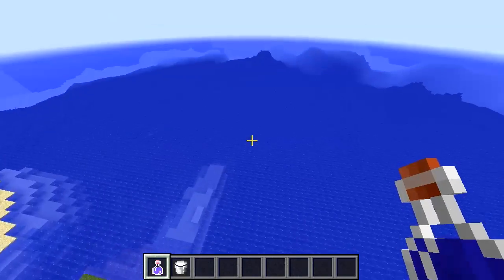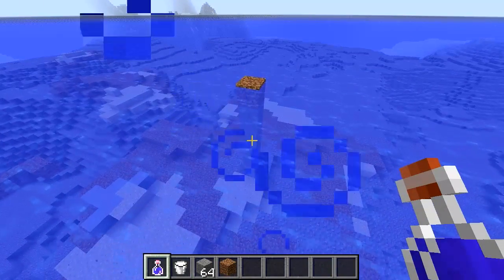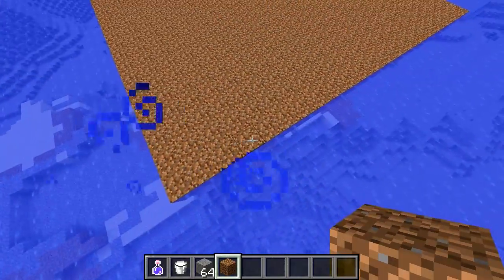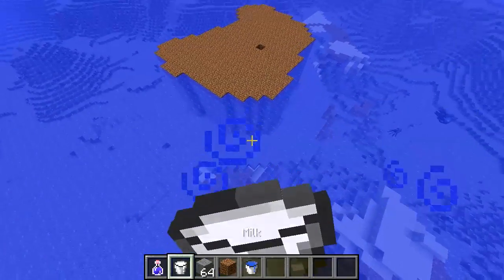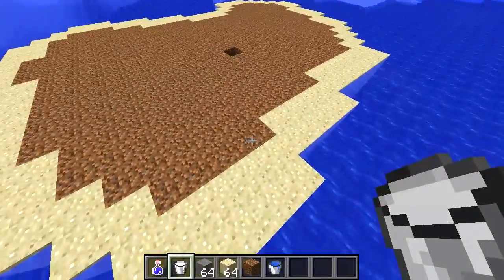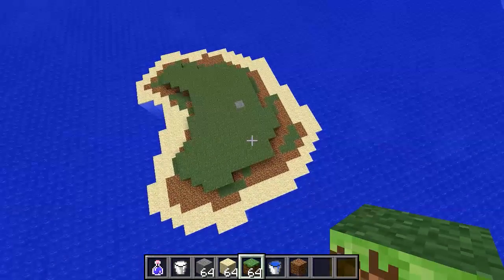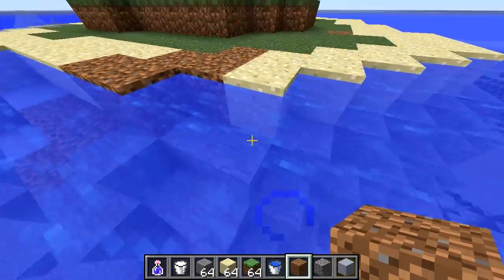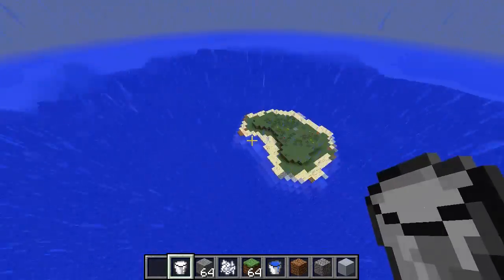Minecraft Water Island Tutorial: Building an island in the ocean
In this tutorial I show how to build an island in the ocean, easily, and effectively. I'm open to suggestions so make sure to drop a comment if you have a video idea.